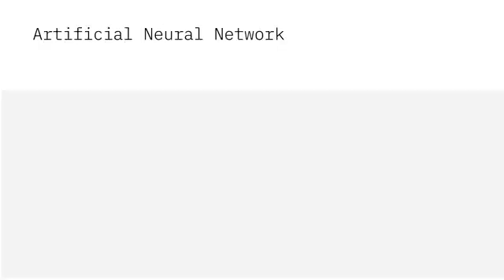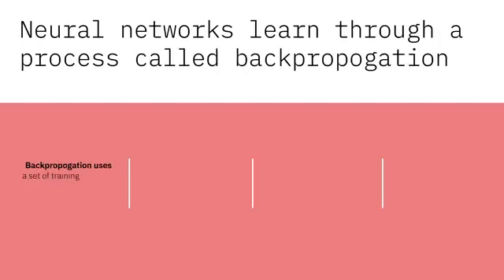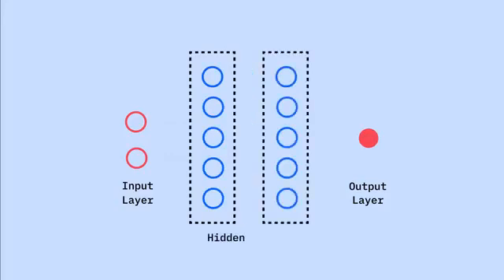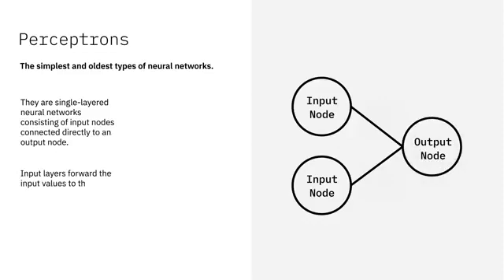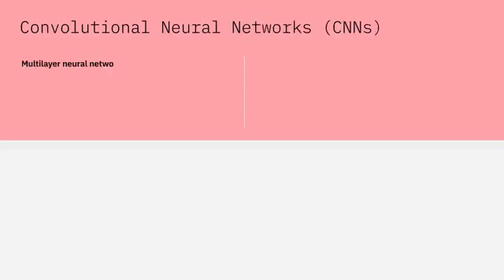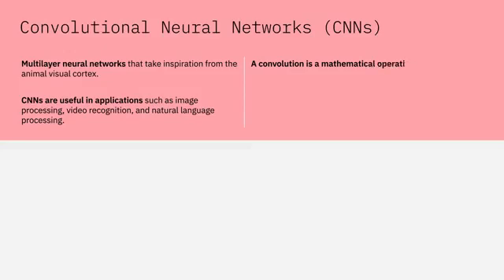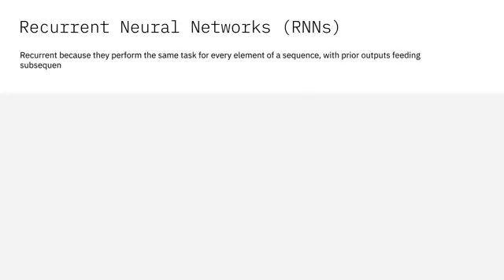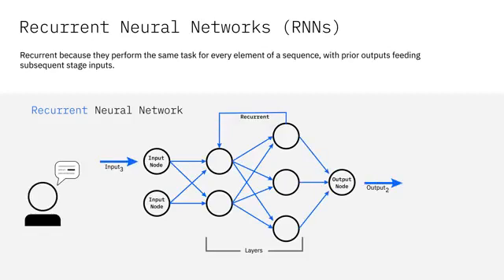Module 2 - 006: Neural Networks